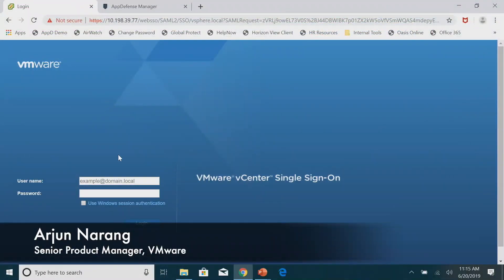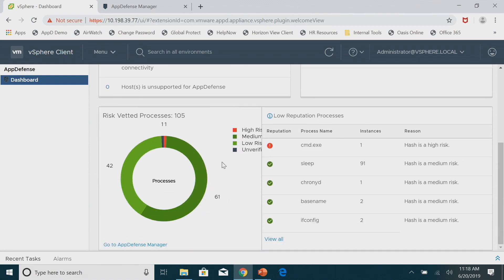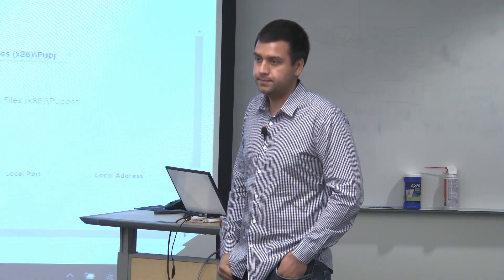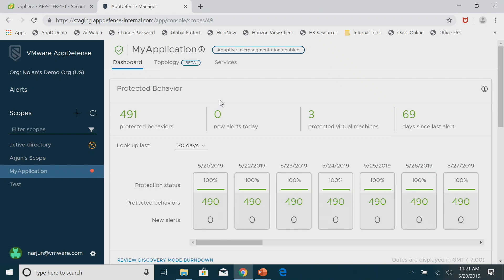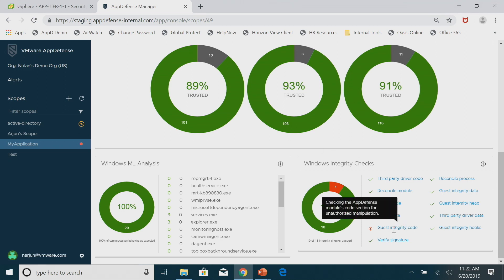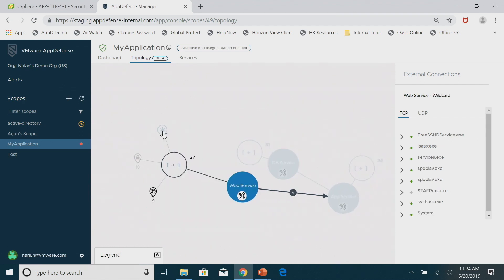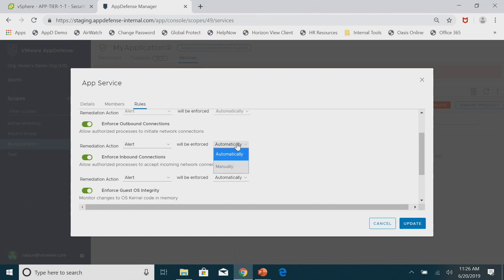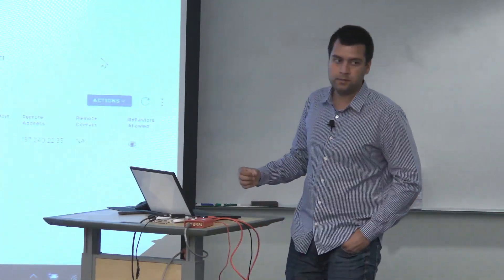VMware AppDefense Demonstration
Walkthrough of integration and features discussed during presentation of vSphere Platinum with Integrated AppDefense (Overview of how AppDefense brings application visibility and intrinsic security to vSphere. Focus on integration into vSphere Platinum and technical discussion of features within Application Verification Cloud.)

Presented by Arjun Narang, Senior Product Manager, Security

Recorded at Security Field Day in Silicon Valley, CA on June 20th, 2019.